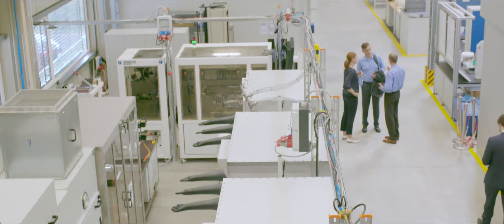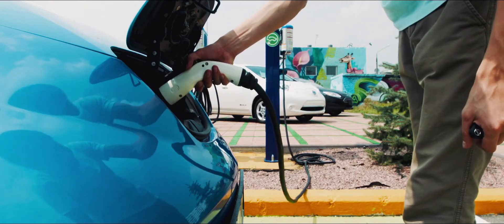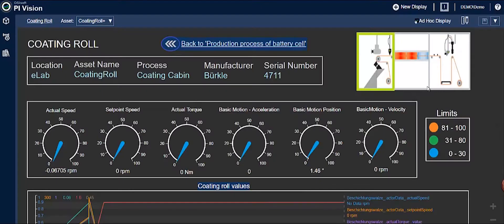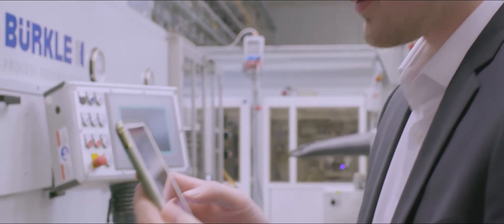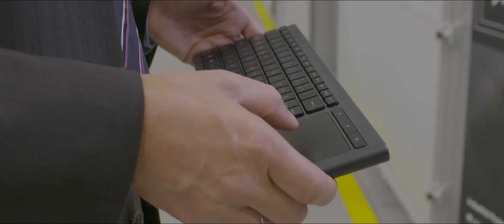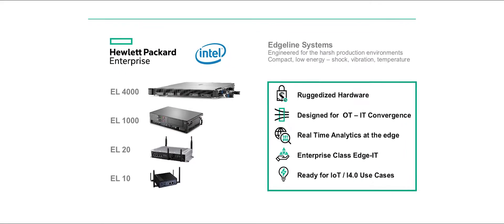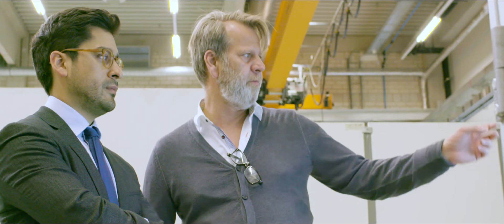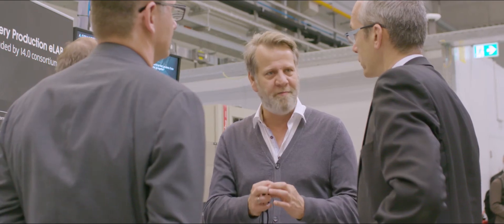PTC, HPE, OSIsoft and National Instruments unlock the value of Industrie 4.0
To truly be successful in IoT, organizations need to surround themselves with expertise from a diverse group of partners working towards a common goals. At Aachen University’s eLab, National Instruments, OSI Soft, HPE and PTC work together to digitize battery production for electric cars.